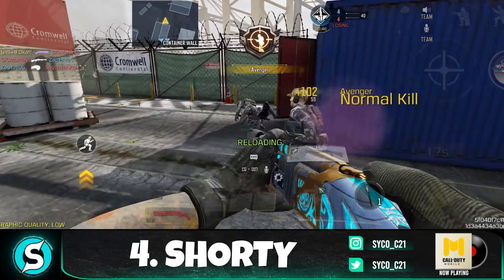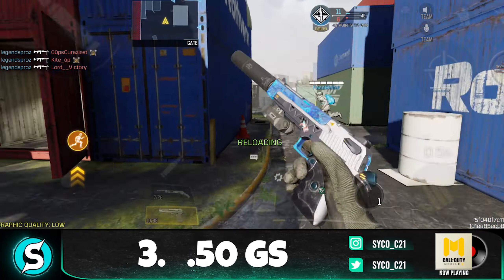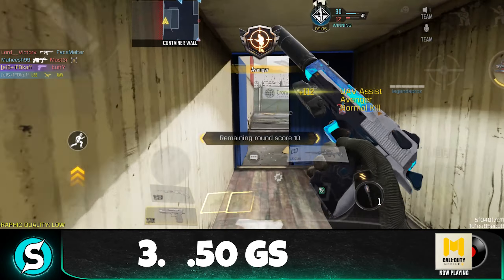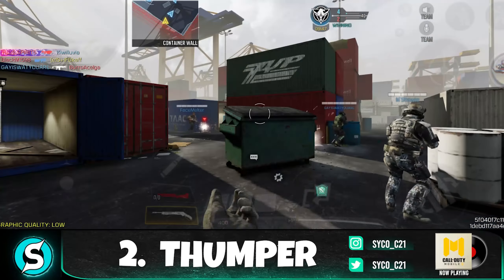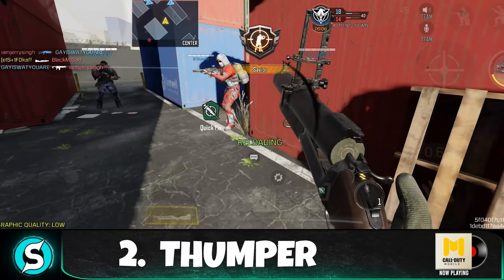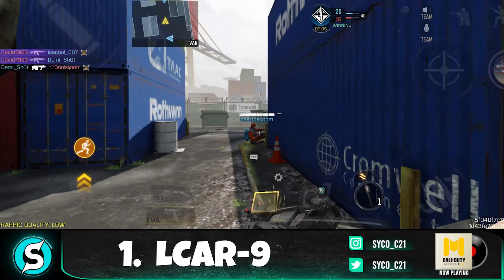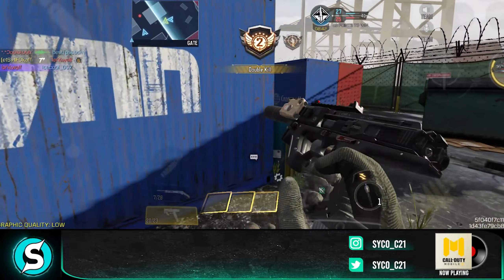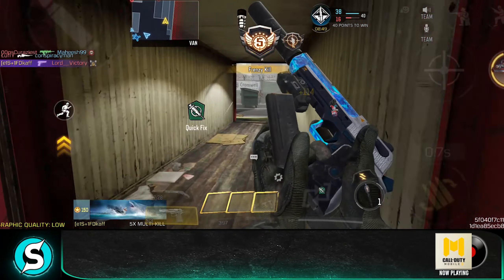CODM SILENTLY ADDED THE OVERKILL PERK and nobody realized!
Did you realize CODM added the Overkill perk silently? - SYCO

00:00 - INTRO
00:40 - REASON 5
01:27 - REASON 4
01:47 - REASON 3
02:32 - REASON 2
03:12 - REASON 1
03:45 - OUTRO